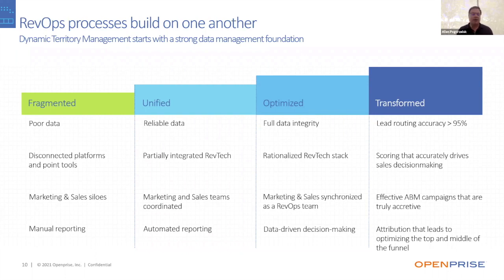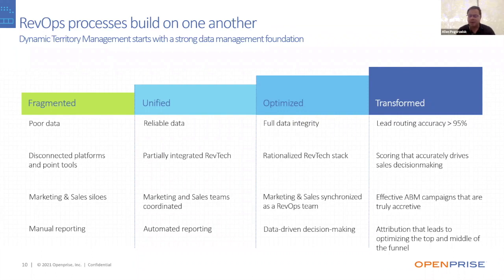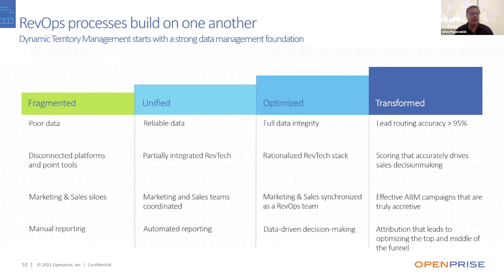Framework for Dynamic Territory Management